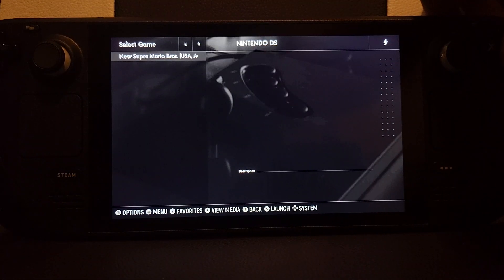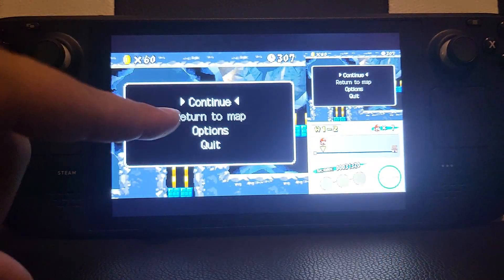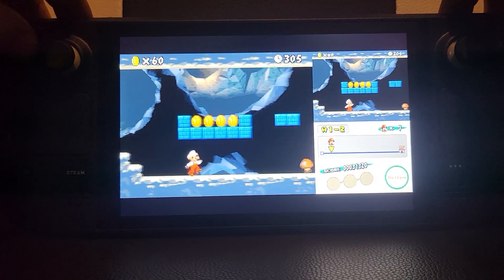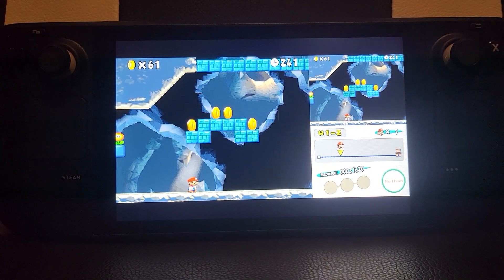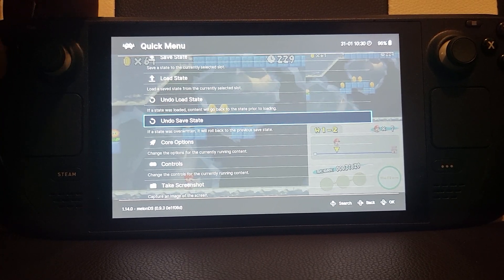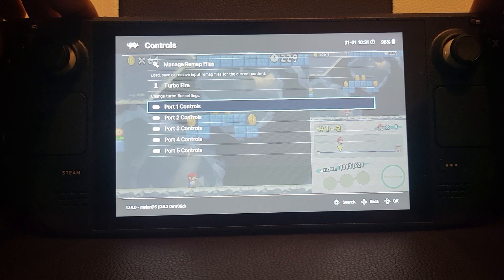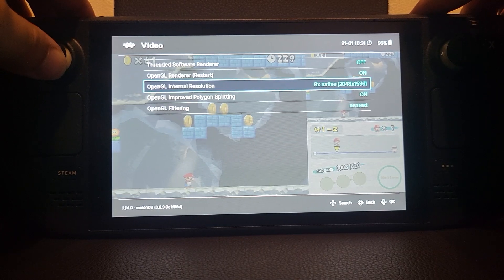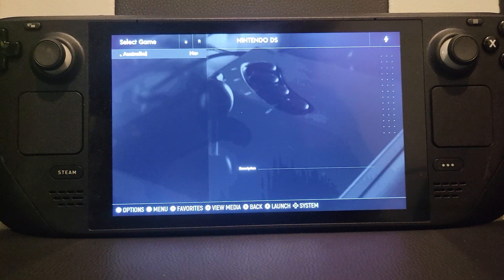melonDS & EmuDeck (EmulationStation) Shortcuts & Hotkeys On Steam Deck - Save States On RetroArch